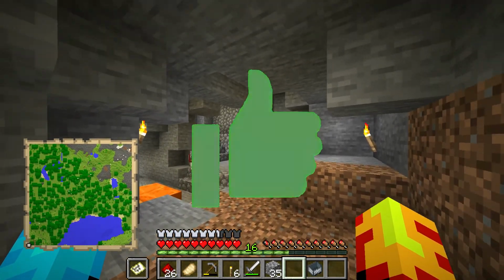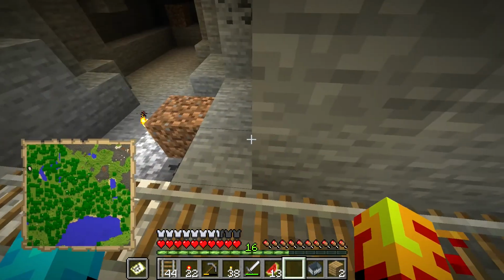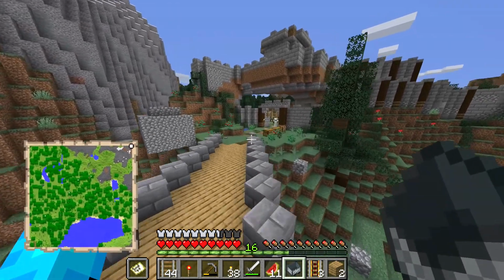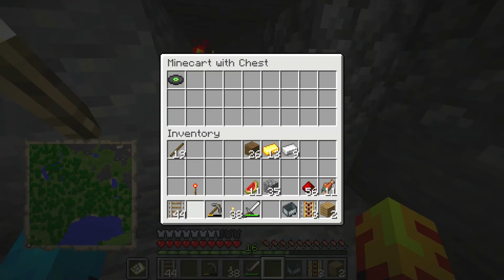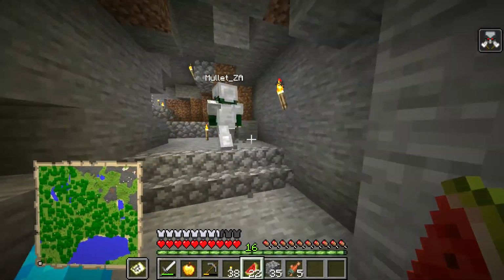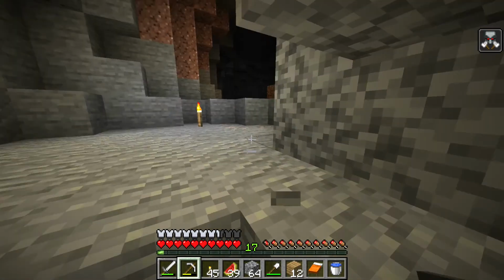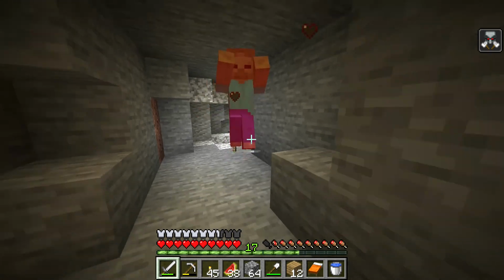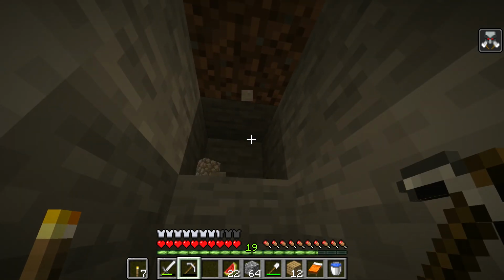MINECRAFT NOOB TRIGGERS A RAID!!!(EP.3)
It means the world to me that you guys are watching this video! I hope you enjoy the video!    :)